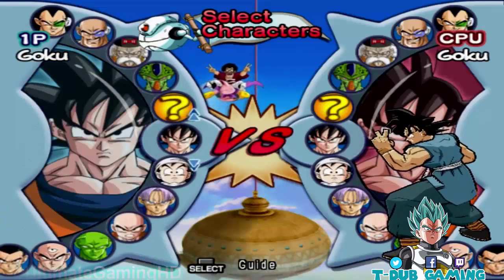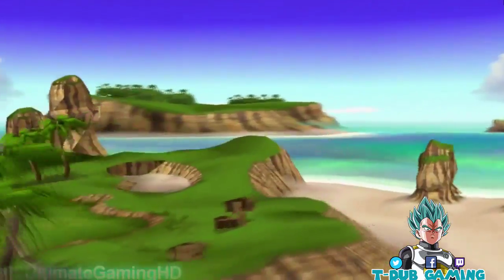Dragonball Z:Infinite World Review-Was It Butter Smoove?